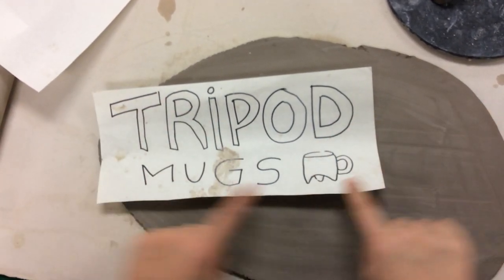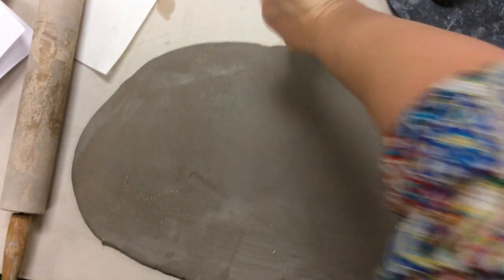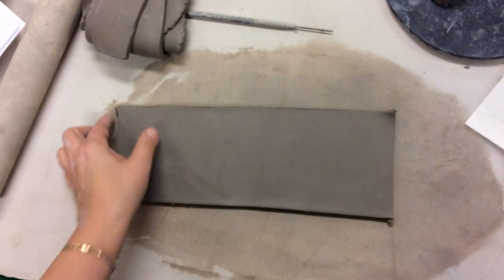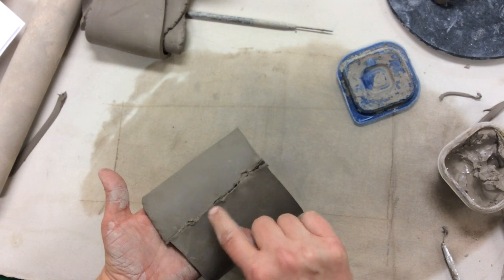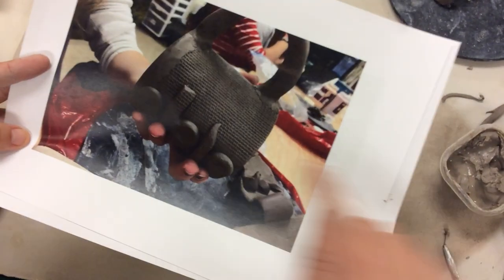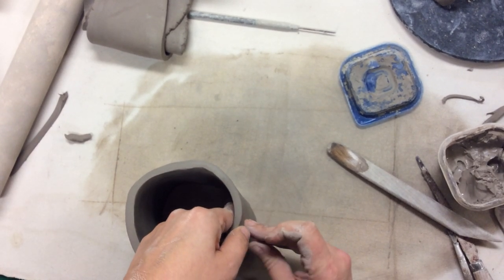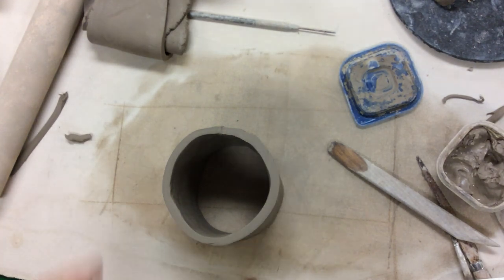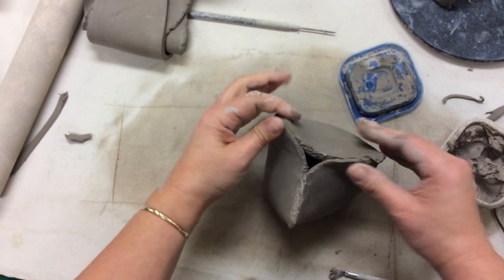Tripod Mug Using a Template